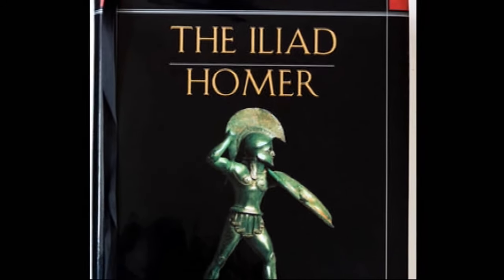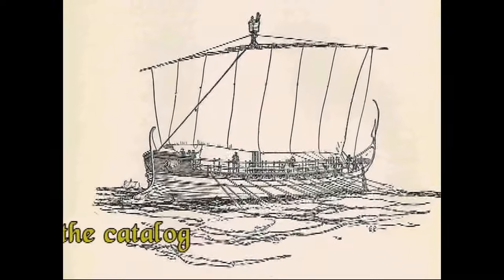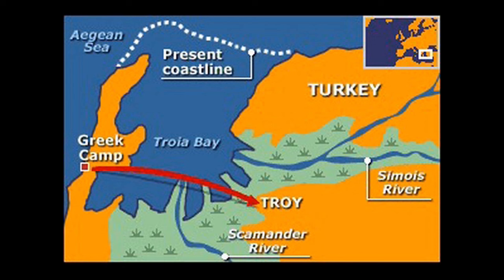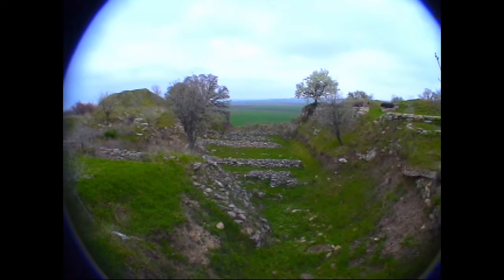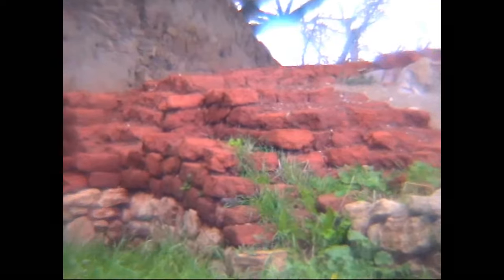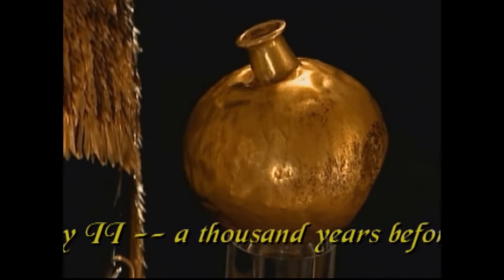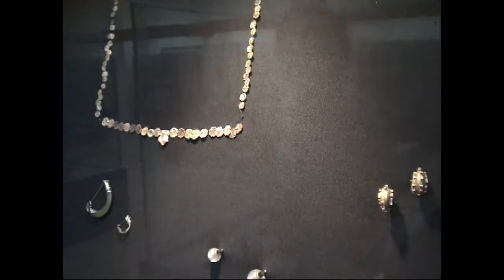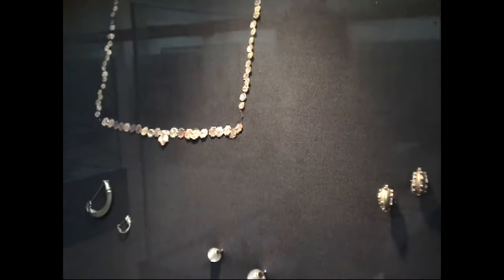Troy & Homer, this is about the Trojan War as told by Homer and the history of the archeology.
This is part of of a larger video -- Troy.